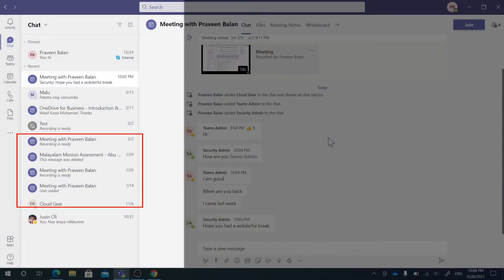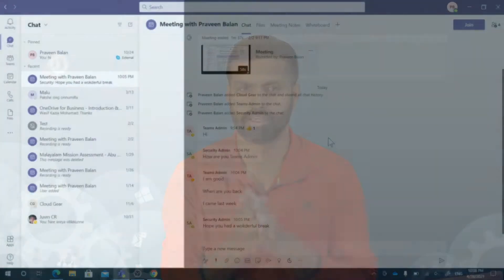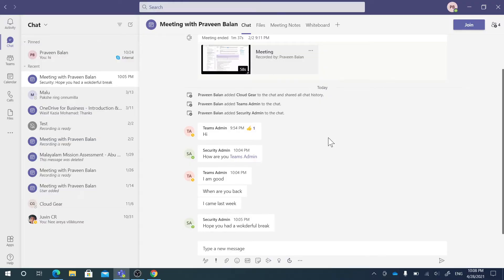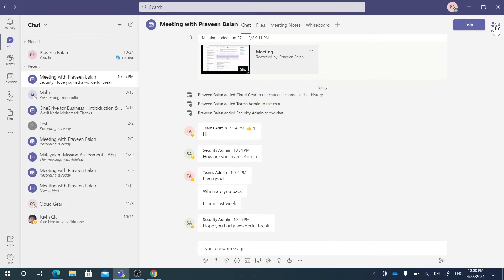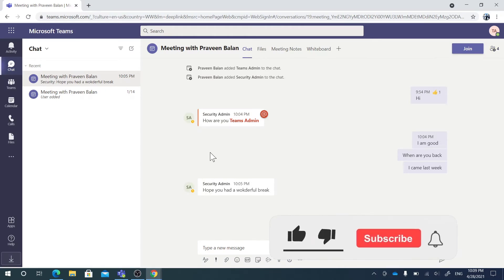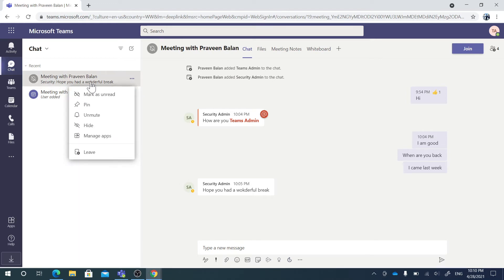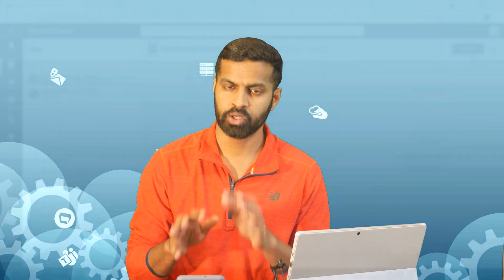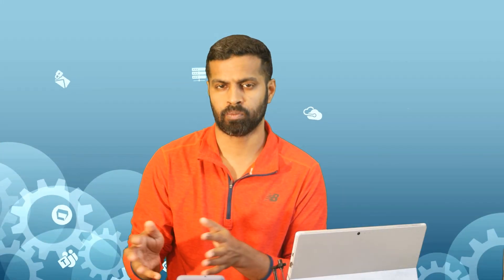Hide or Mute Chat (group) notifications in Microsoft Teams | How to exit or leave, Mute chat alert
Disable notification Microsoft Teams Chat selectively | Leave Groups, Hide Annoying Chat Alerts & Unhide

In this video, we will see the following options in Microsoft Teams,
1. How can we selective Mute Chats
2. Get away with annoying unwanted chat notifications
3. Hide a chat to fully ignore a conversations in Teams Chat.

Mute Teams Chat Notifications Selectively | Leave a Chat Group, Mute or Hide a Chat